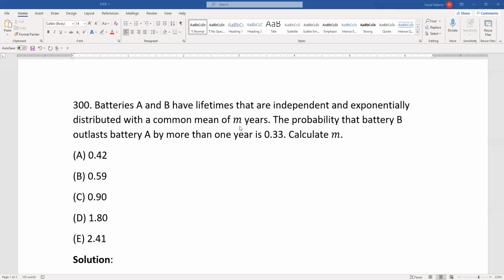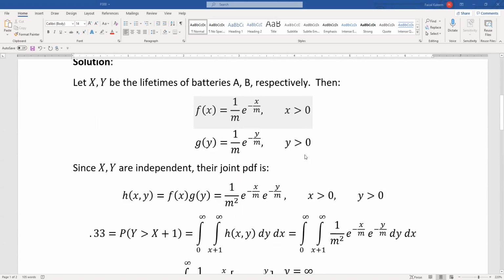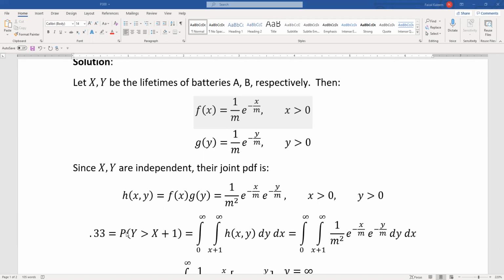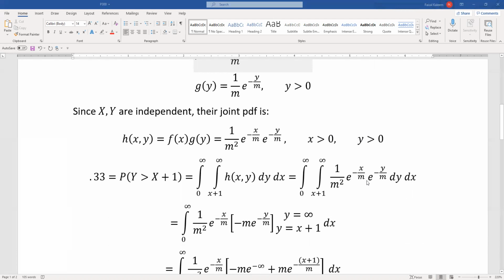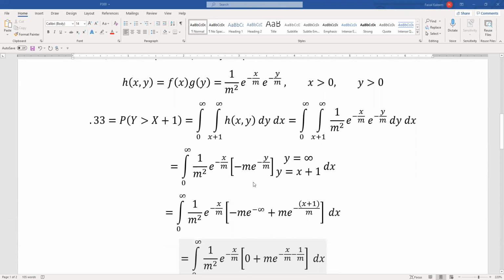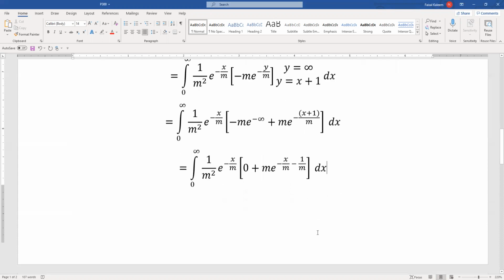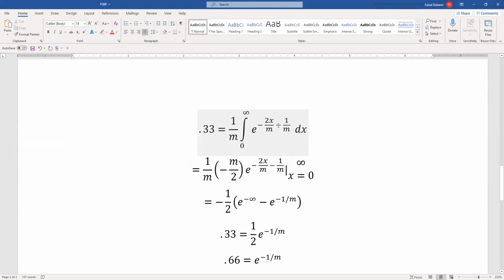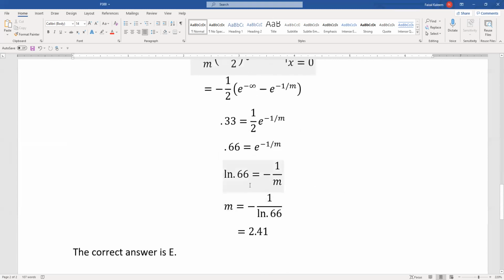Actuarial SOA Exam P Sample Question 236 (once 300) Solution